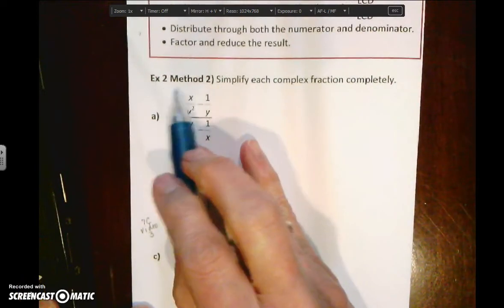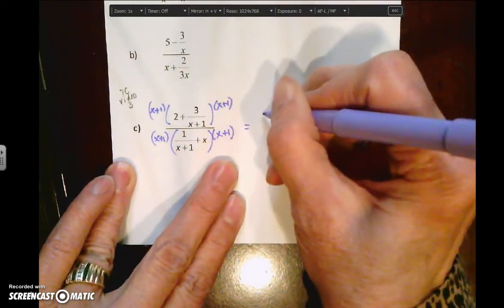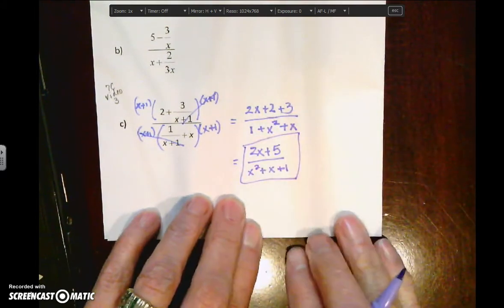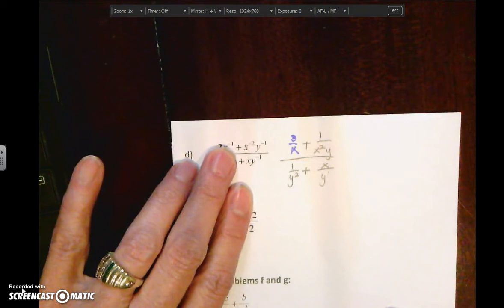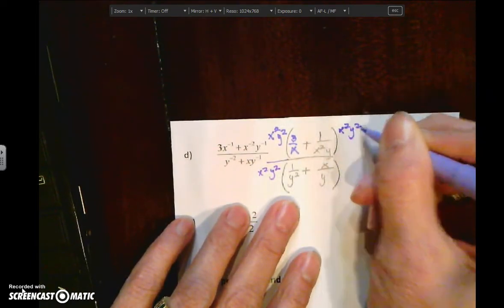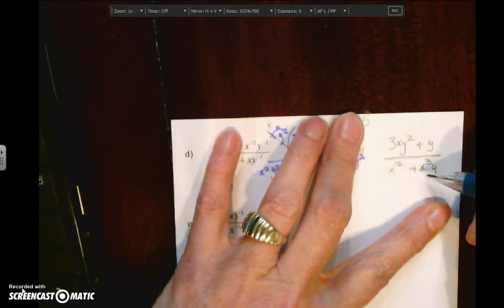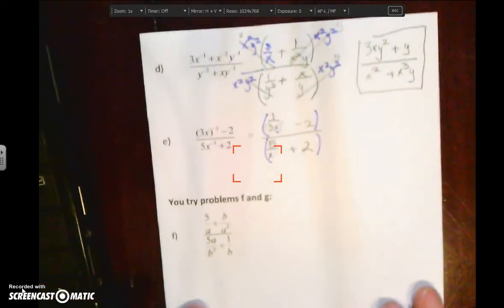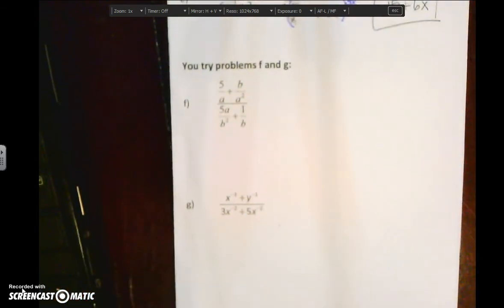A2 7C 3 complex